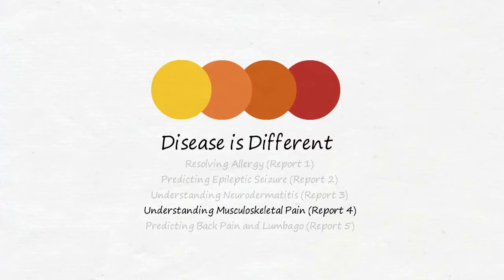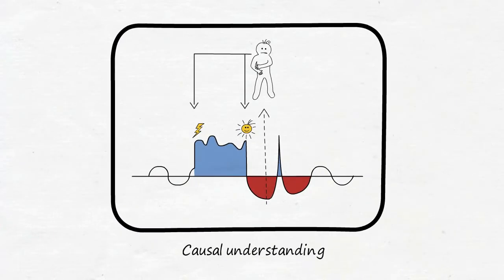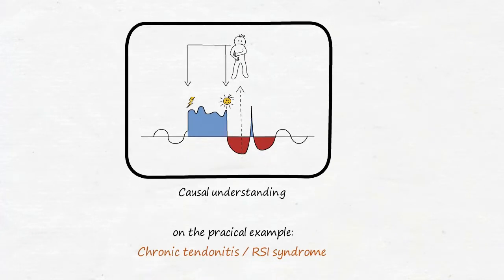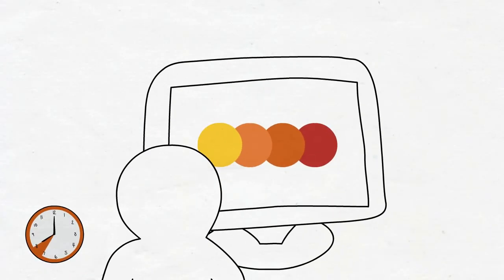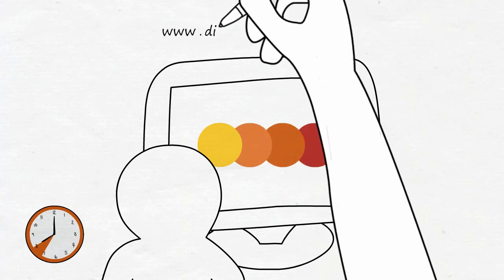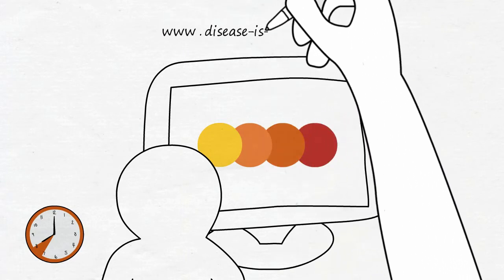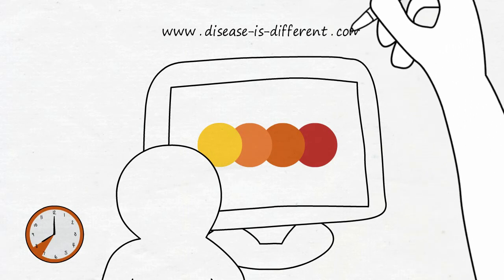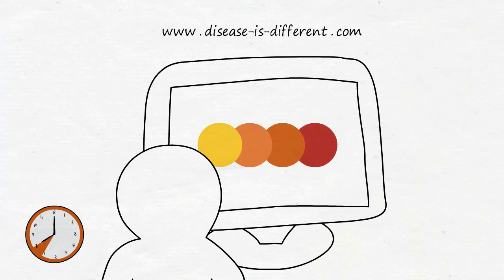Disease is Different - Understanding musculoskeletal pain (Report 4, 5BN, 5BL, GNM), RSI syndrome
In this practical part of the video series "Disease is Different", we look at the possibility of understanding previous illnesses in your life from a completely different, causal point of view.
Our real case history example: chronic tendinitis or RSI syndrome.